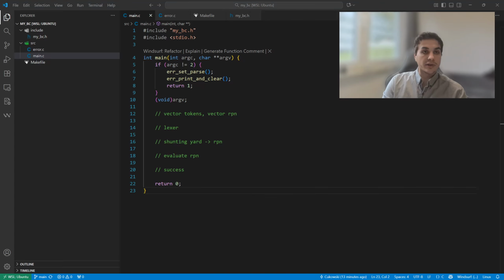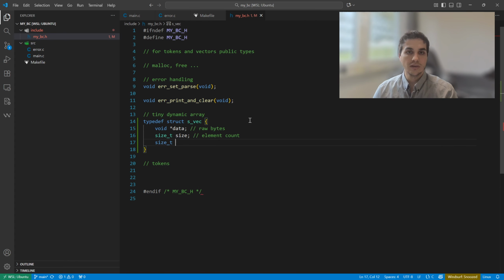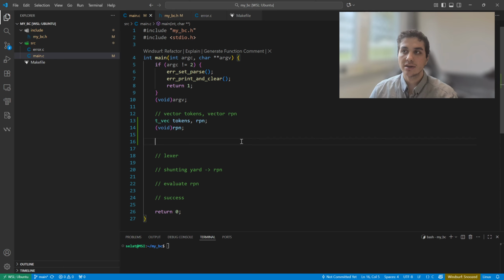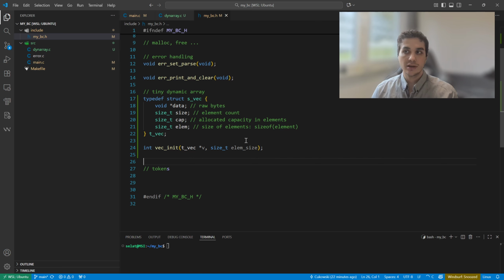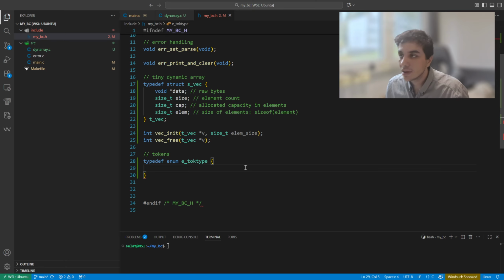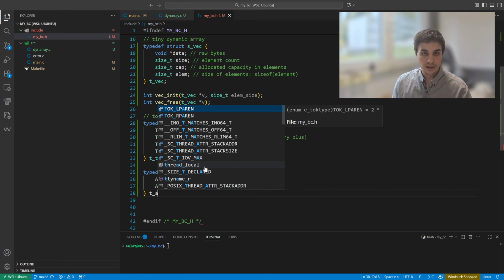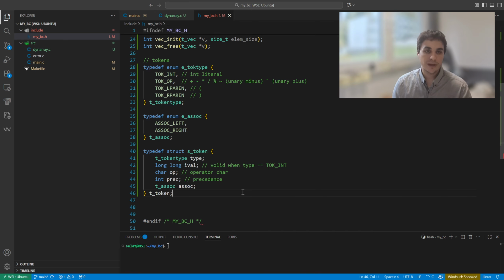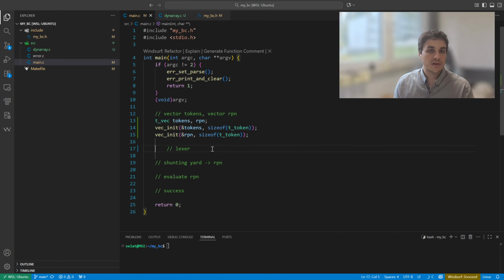Build Your Own BC Calculator in C | Part 2 - Dynamic Arrays & Token System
In this episode, we continue building our My BC calculator in C and move one step closer to parsing real math expressions.
We start by implementing a tiny dynamic array (t_vec) that will manage our tokens efficiently — and then design the token system that represents numbers, operators, and parentheses in our calculator.

You’ll learn:
- How to create a reusable vector type in C with malloc and free
- What tokens are and why they make expression parsing simpler
- How to represent integers, operators, and parentheses as structured data
- The meaning of precedence and associativity (preparing for the Shunting Yard algorithm)

📂 Files worked on
include/my_bc.h
src/dynarray.c

🧩 What we have so far
✅ Error handling system
✅ Project structure & Makefile
✅ Dynamic array initialization (vec_init) and cleanup (vec_free)
✅ Token definitions (types, precedence, associativity)

🎯 Next episode
We’ll start implementing the lexer, which converts user input strings like
"1 + 2 * (3 - 4)" → into a list of tokens ready for the Shunting Yard algorithm.